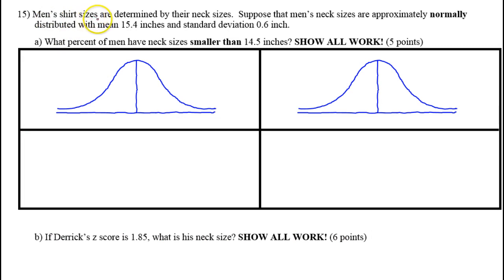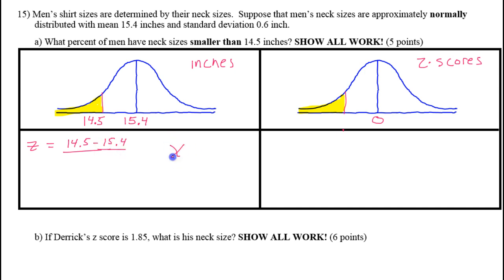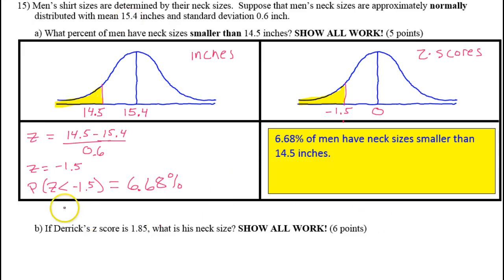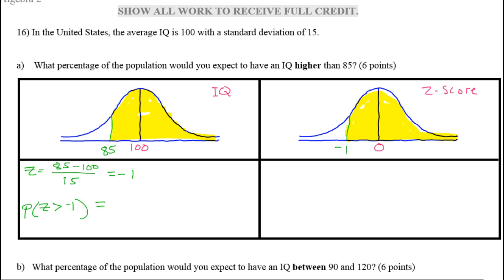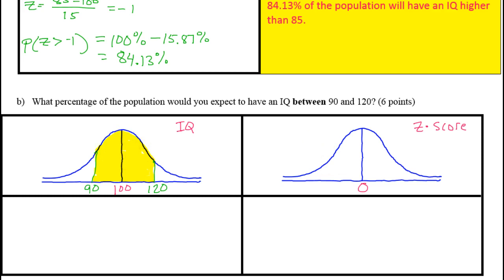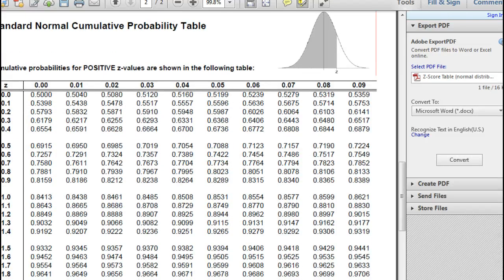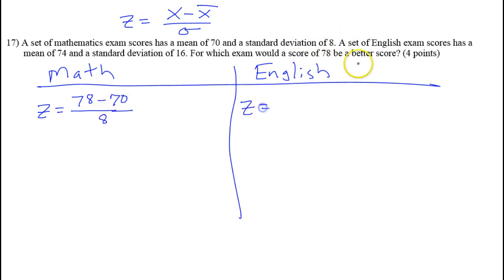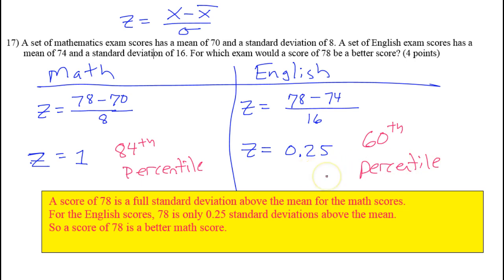Test A #15 to #17 Using z scores to find the percentage of data above, below or